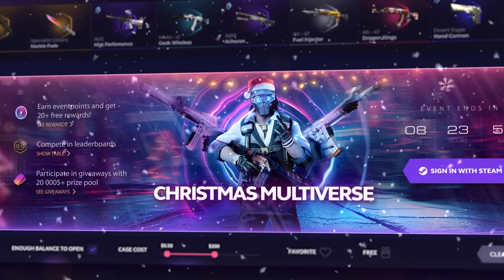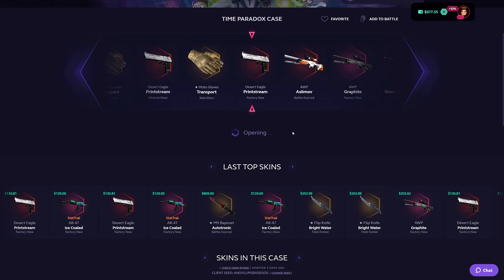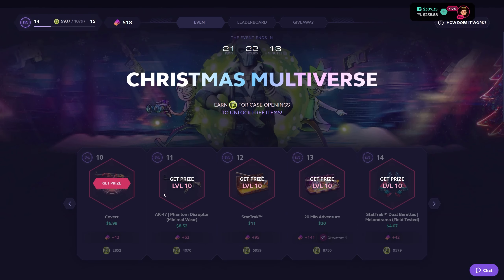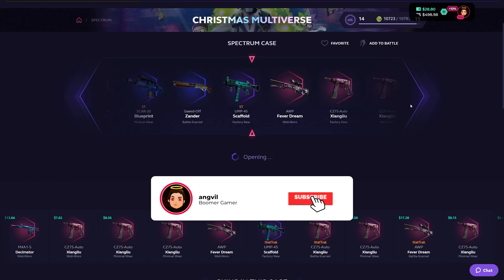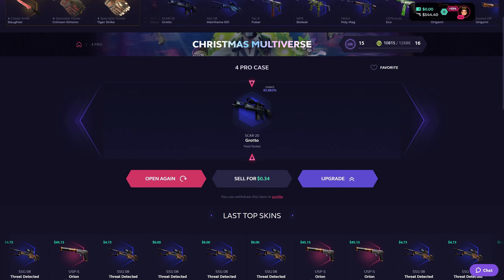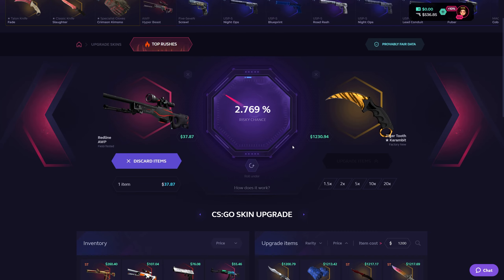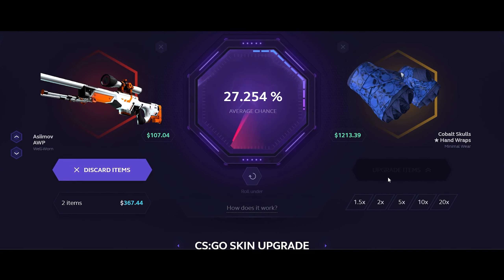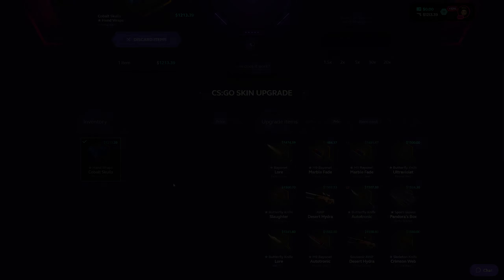I LOST EVERYTHING ON SKINCLUB THEN I WAS SAVED... (15% Promocode)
🎁 Huntsman Marble Fade Giveaway rules:
3) Like this video.
4) I will pick a winner once we reach 5,000.

Welcome to the "waste that money" series in this video I show you how can you waste $$, but if I actually land a decent win I'm gonna keep it.